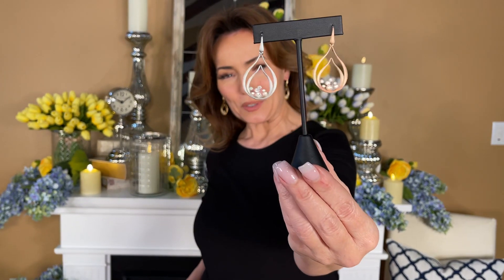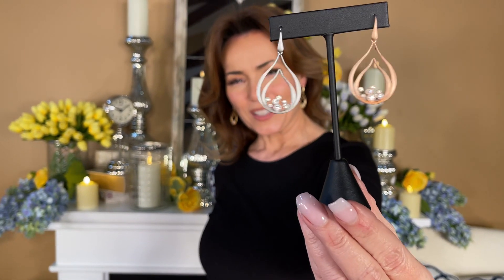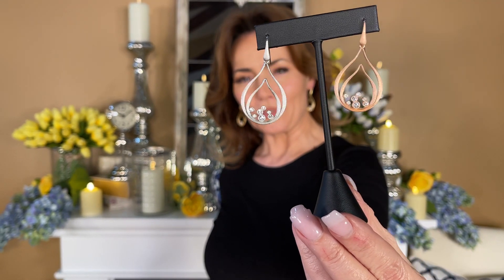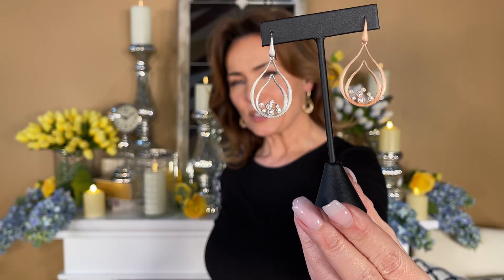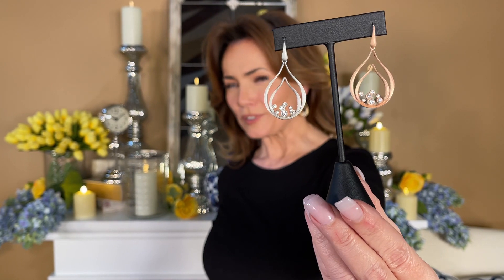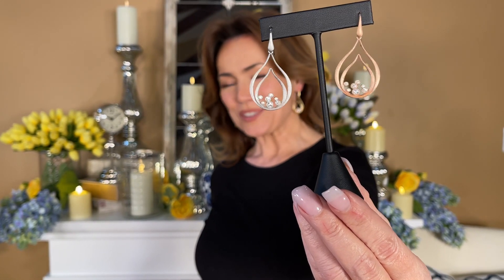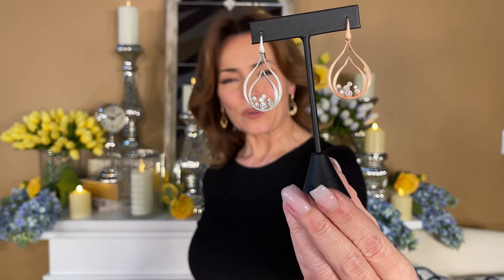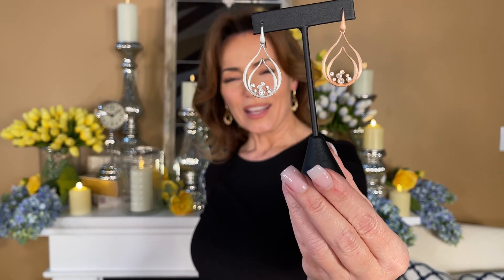Italian Handmade Double Teardrop Scattered Design